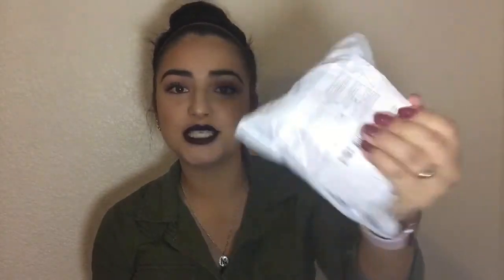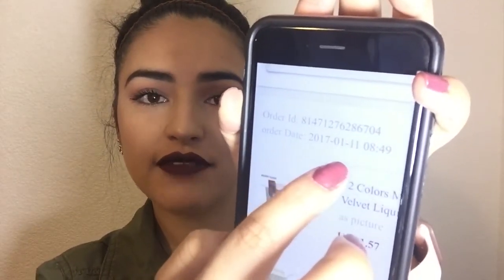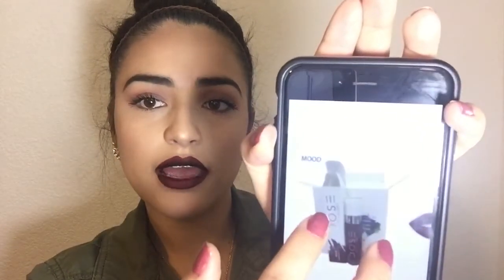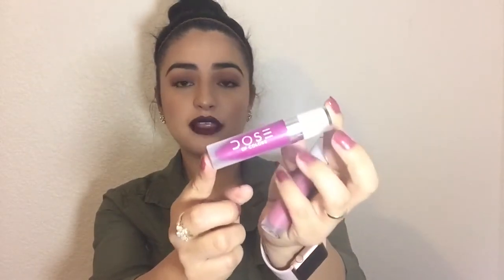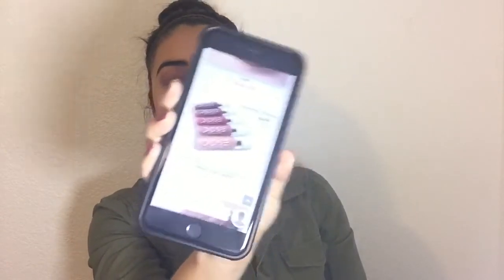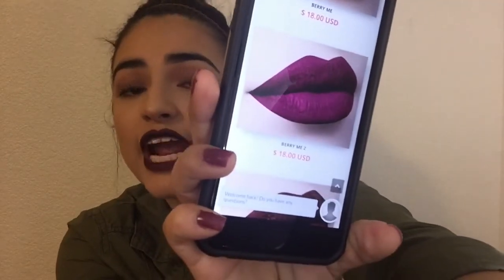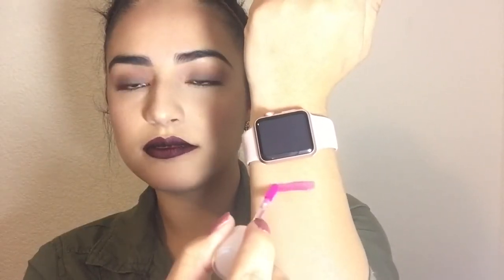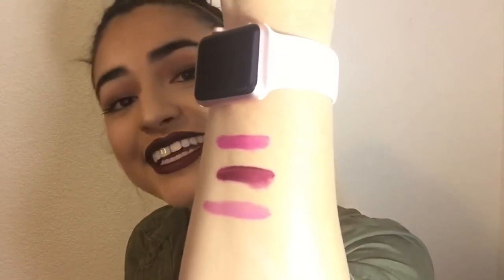Dose Of Colors Dupes | AliExpress Review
Honest Review & swatches

Purchased with my money

Ali Express
Dose of Colors Dupe
*Mood
*Berry Me 2
* Stone